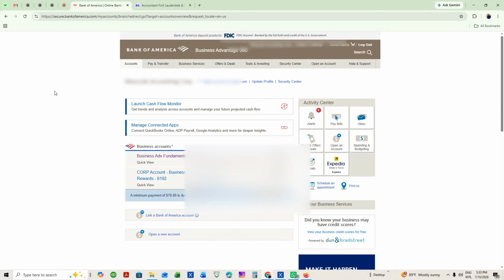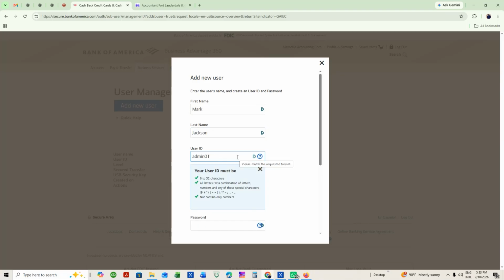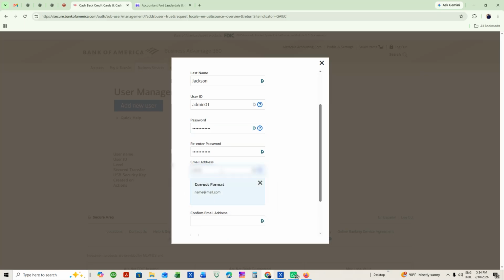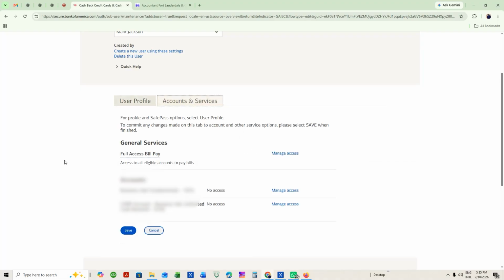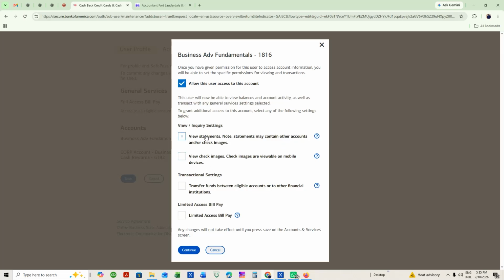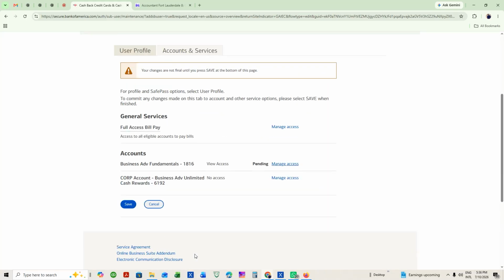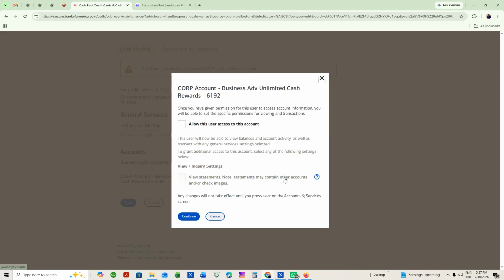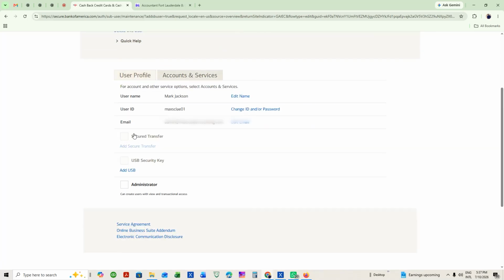How to Give Your Accountant Limited Access to Bank of America Business Account (2026)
If you use a Bank of America Business Account and need to give your accountant or bookkeeper access without sharing your username and password, this tutorial will show you exactly how to do it.

In this video, you'll learn:

✅ How to add a new user to your Bank of America Business Account
✅ How to give your accountant limited or view-only access
✅ How to keep control of your banking permissions
✅ How to avoid sharing your login credentials
✅ Which permissions accountants and bookkeepers typically need

Bank of America allows business owners to create separate users with customizable permissions, making it possible to work with your accountant securely while maintaining full control of your business banking.

Whether you work with an accountant, CPA, tax professional, or bookkeeper, this setup helps improve security and keeps your financial information organized.